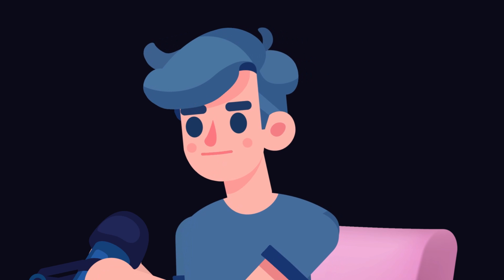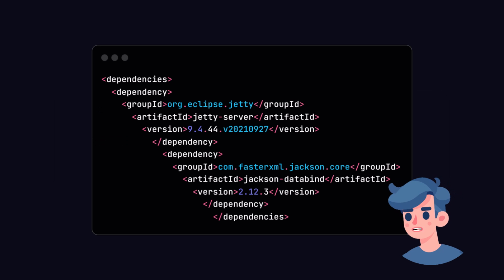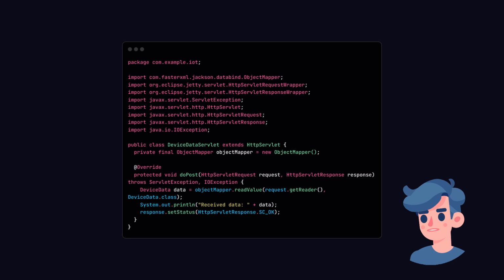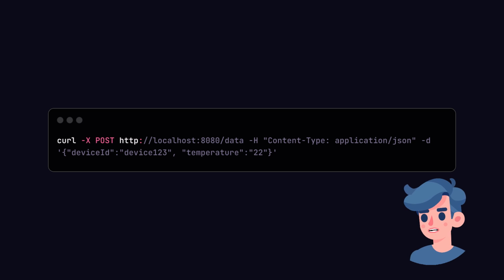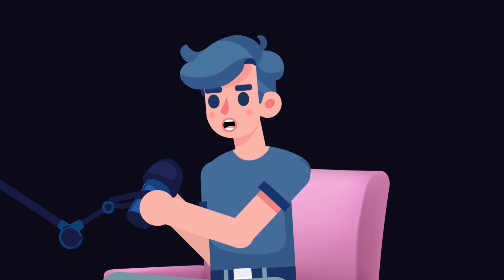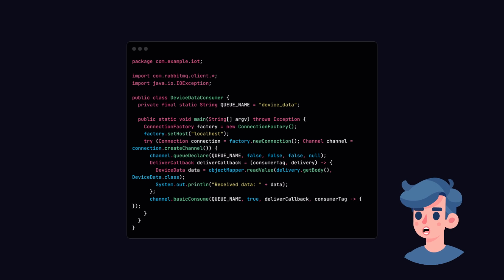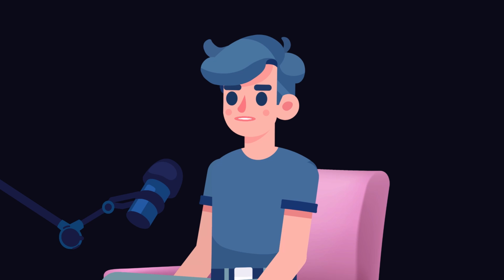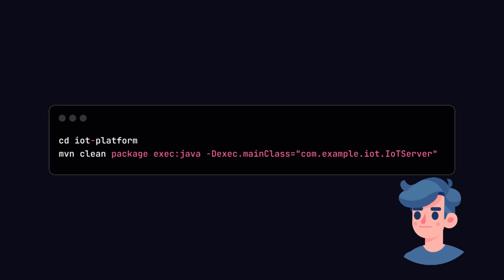Mastering IoT: Build a Scalable Platform from Scratch